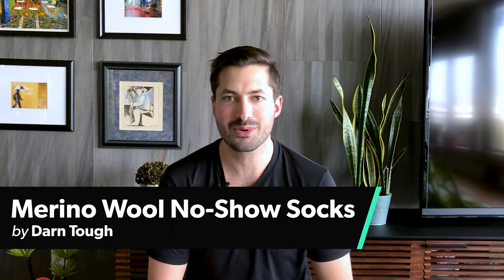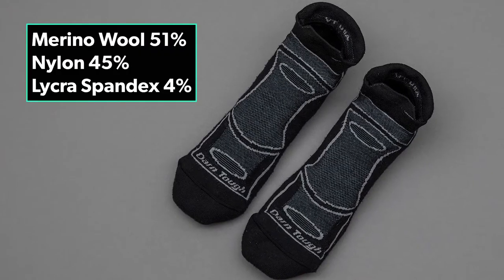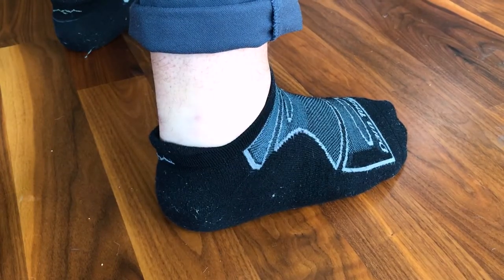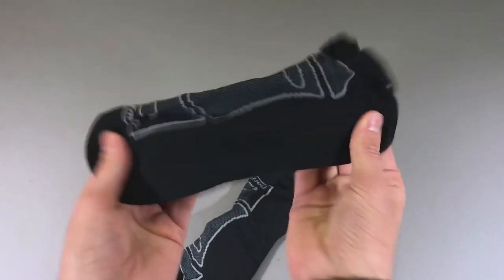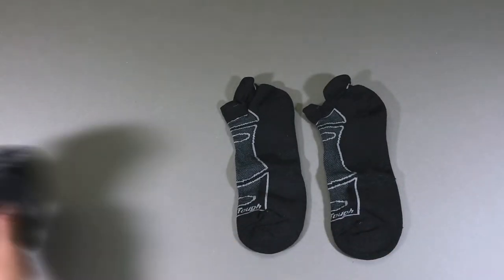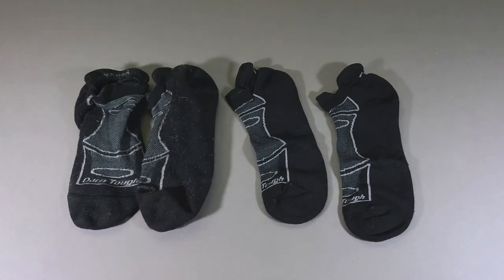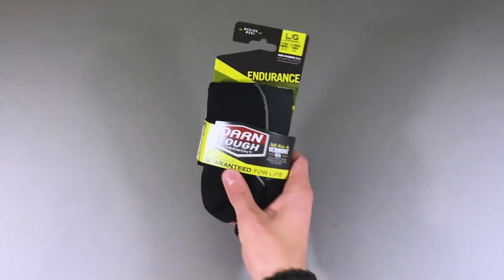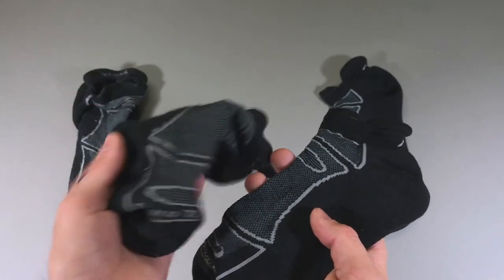Socks With A Lifetime Warranty | Darn Tough No-Show Socks Review | Best Travel Socks?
Darn Tough’s Merino wool socks are a great option for any dedicated traveler. Usable in various climates, these socks can last you a lifetime—we've tested the warranty. View Our Full Review

We think the Darn Tough Merino Wool No-Show Socks are some of the best out there for travel. You don't need to wash them often, and the durability is high. Plus, they've got a lifetime warranty that actually works (we've tested it).

We’ve been testing out these Darn Tough Merino wool socks for a while now, and they definitely hold up to their namesake. They are pretty darn tough (HA HA HA). Anyways, We love Merino wool because of all its amazing properties, and these socks are just another testament to how awesome this fabric is. These things are super comfortable, and somehow they feel as cool as cotton socks in the summer and as warm as wool socks in the winter—despite them being a little thicker.

A medium pair of No-Show socks come in at 1.8 ounces, as a note to all you ultralight travelers out there. They are really thick, but don’t let that deceive you—they’re very breathable. But keep it in mind if you have a pair of tight-fitting shoes, they might be a little snug. This thickness also provides a nice bit of cushion—great if you tend to do a lot of walking and require some extra support.

These may not be the best looking socks around—we feel the pattern is a little loud—but they still have plenty to offer. And the important thing is, the ankle part is totally hidden with shoes on.

SHOW NOTES:
In this video, Tom Wahlin of Pack Hacker reviews the Darn Tough Merino Wool No-Show Socks from Darn Tough. We think they're some of the best socks around for frequent travelers and digital nomads.